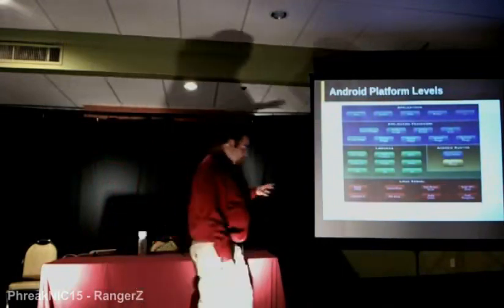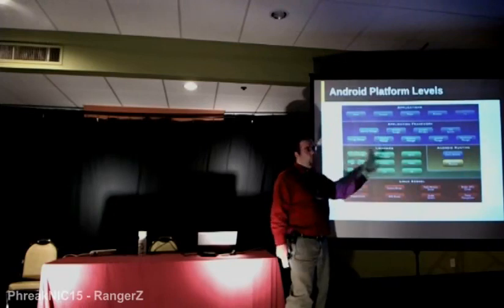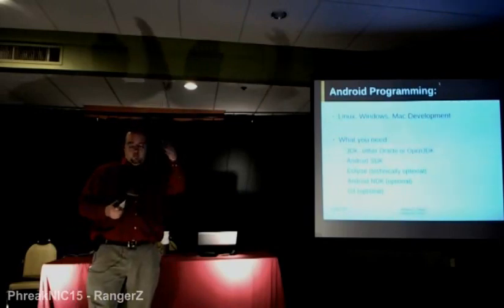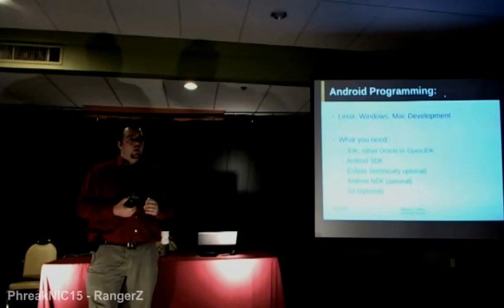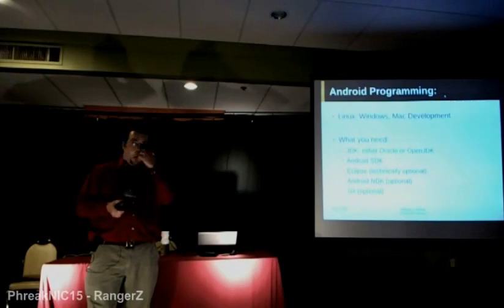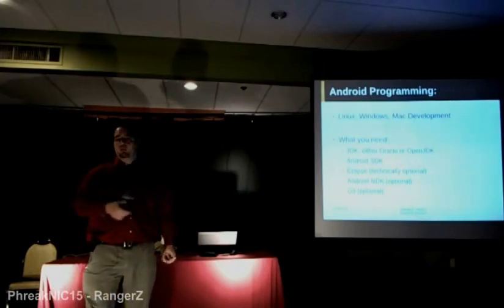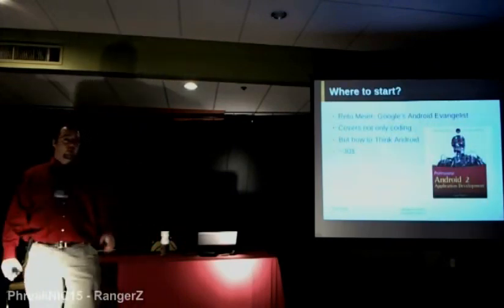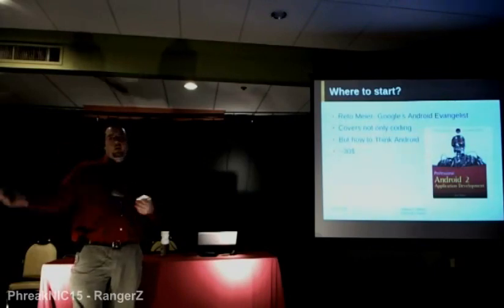RangerZ Developing and securing android apps